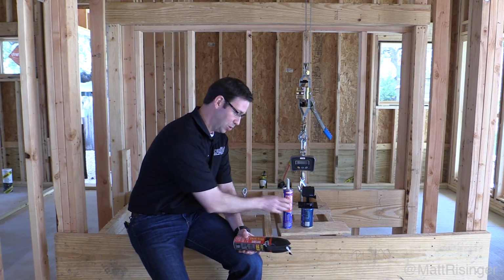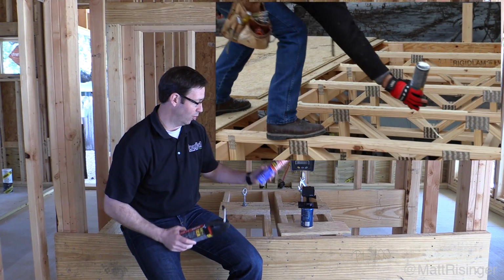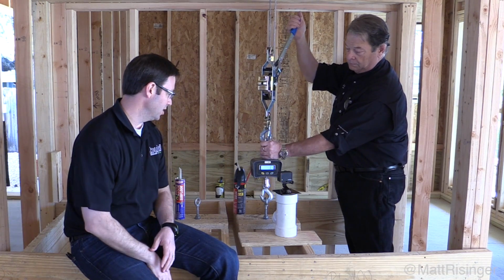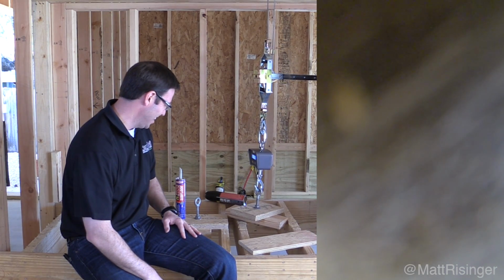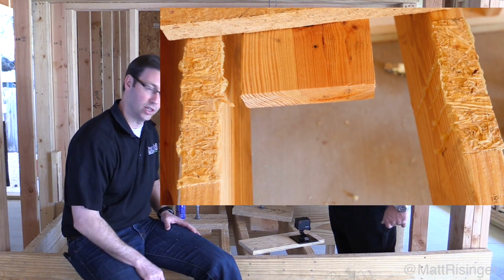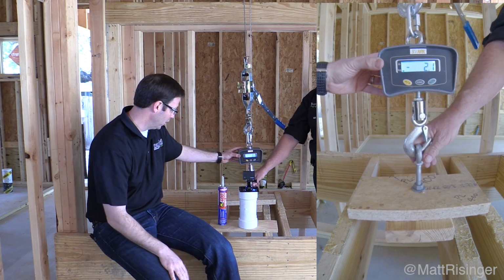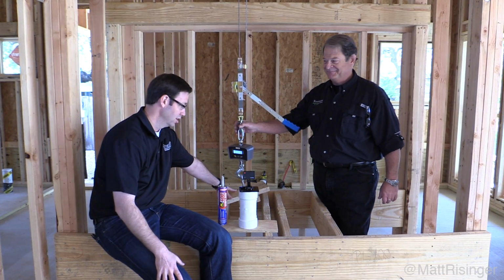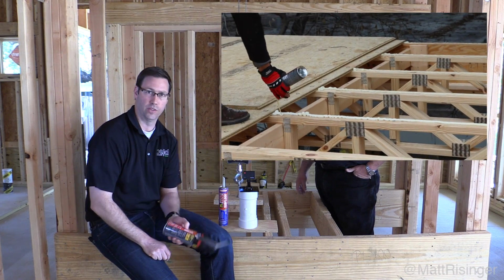SubFloor Adhesive Test - SmartBond vs PL400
My first MythBusters style video!  We are pulling apart Advantech Subfloor decking that's been glued down with PL400 & DAP SmartBond subfloor adhesives.  We had fun making this video, hope you enjoy it!